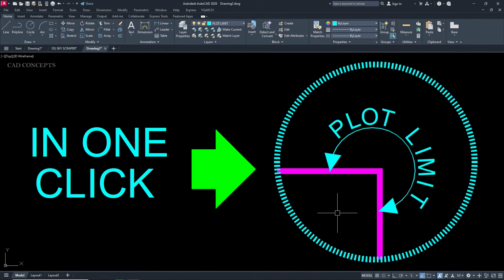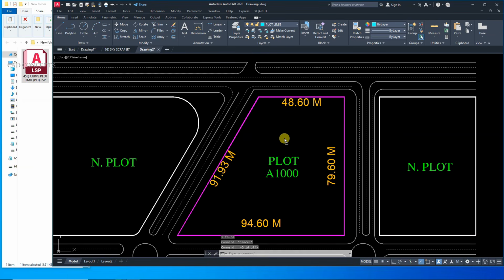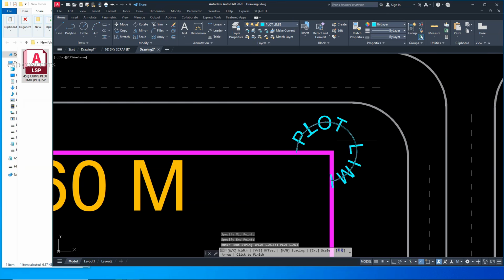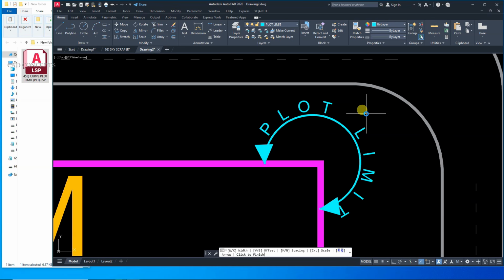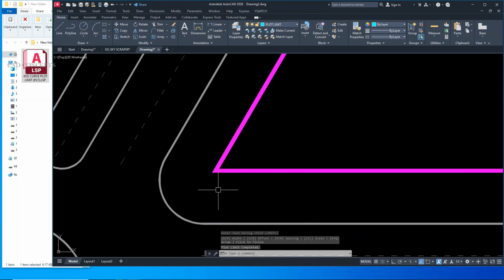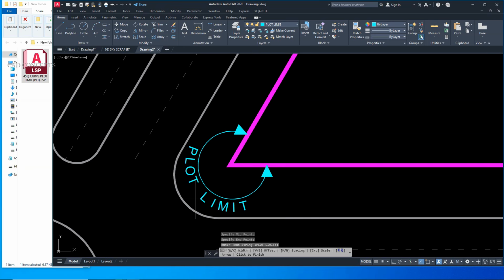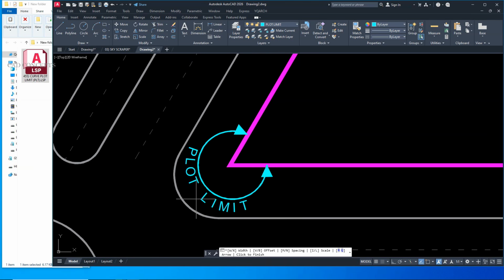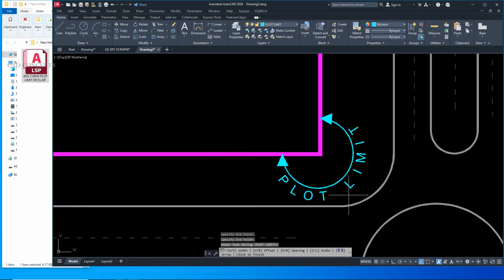Plot Tag in 1 click AutoCAD Automation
This video explain one click plot tag that save time and work you faster in AutoCAD.

Learn AutoCAD for civil engineering, architecture, and interior design with expert tips and tricks. Improve your CAD skills with the best commands, concepts, and tools. Best AutoCAD tutorial with unique solutions, plugins, and lisp programs. Perfect for beginners. Don't miss out!